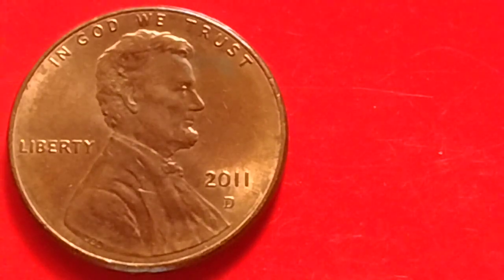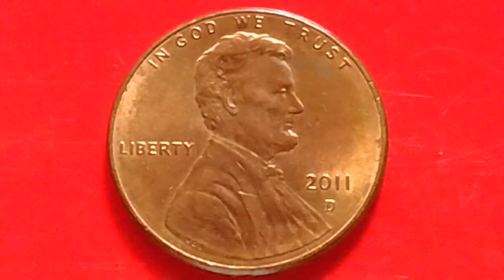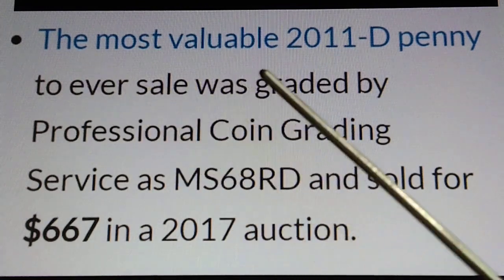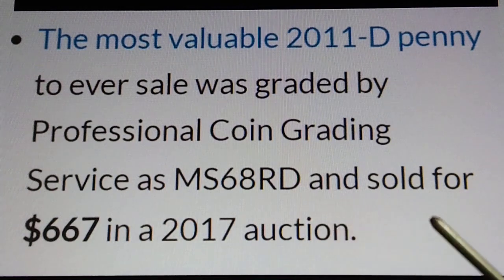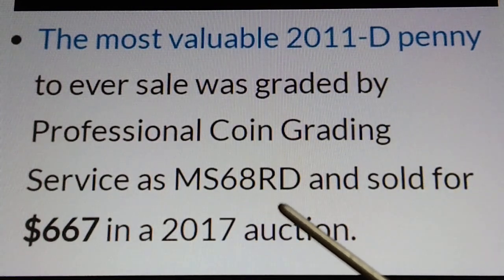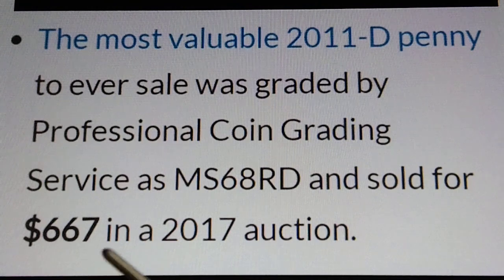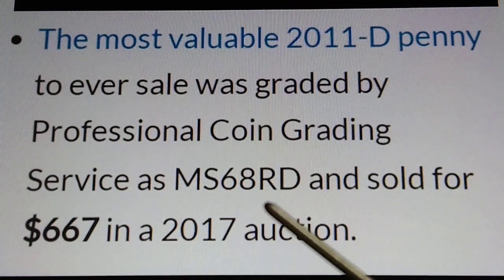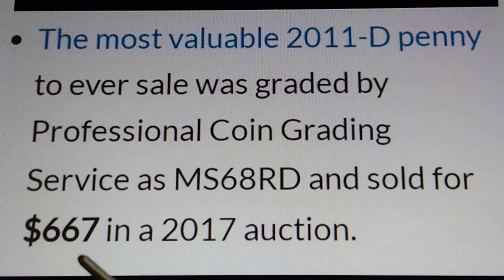2011 D PENNY MOST VALUABLE